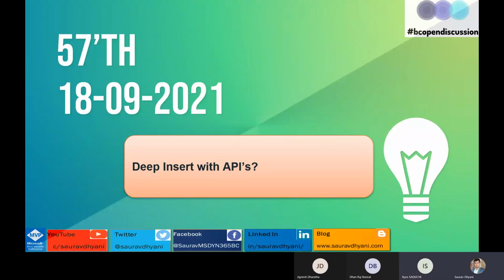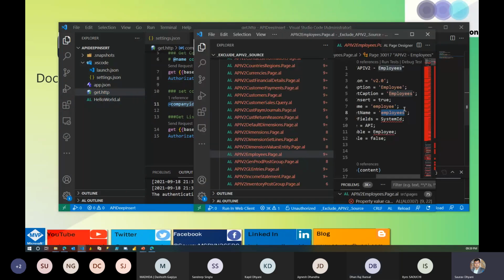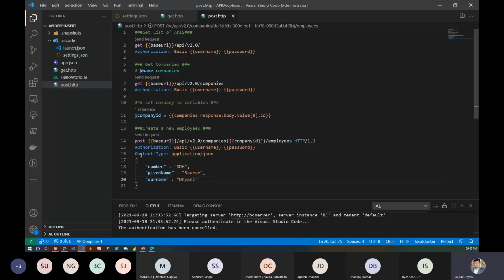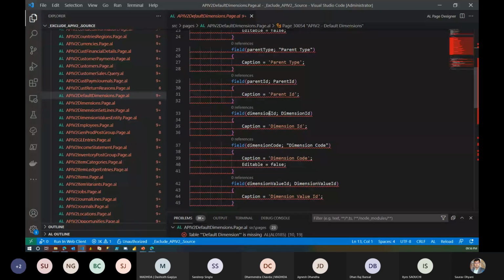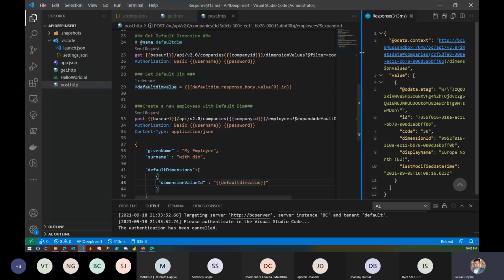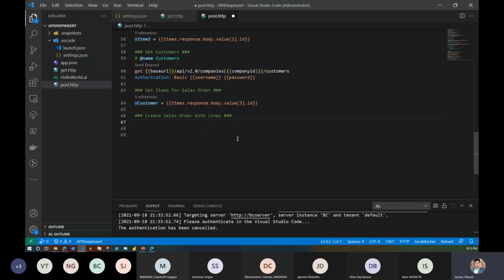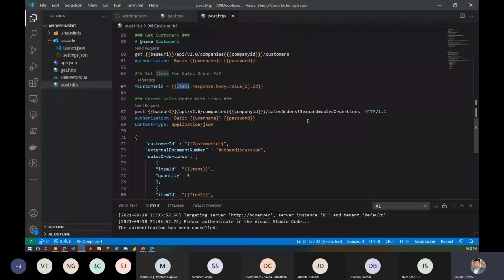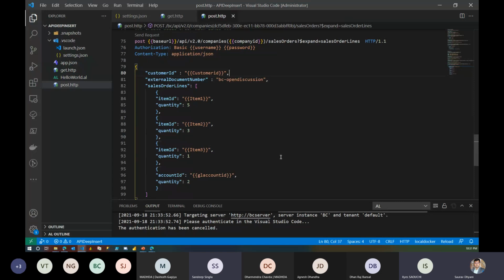57'th bcopendiscussion - Deep Insert with API’s?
This week we discussed about - Deep Insert with API’s.